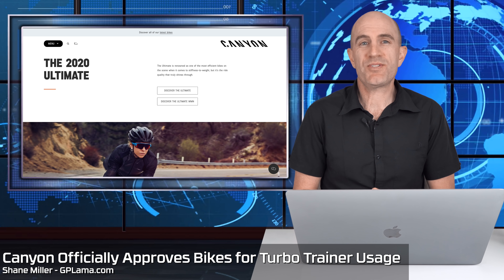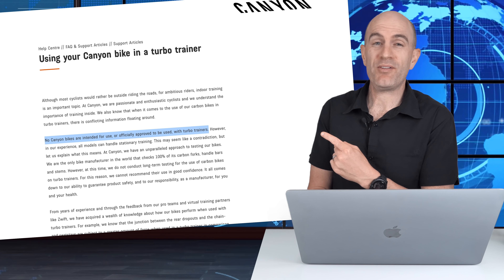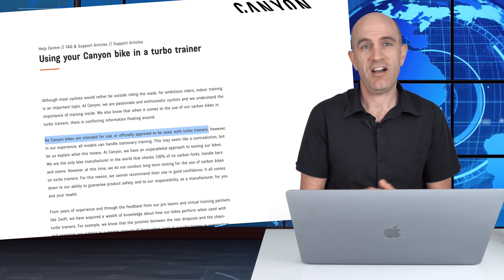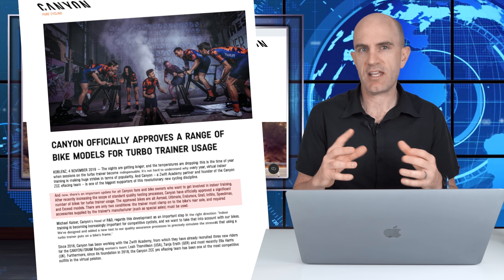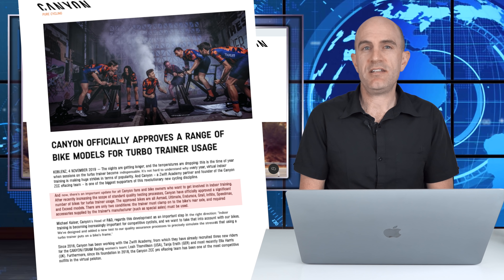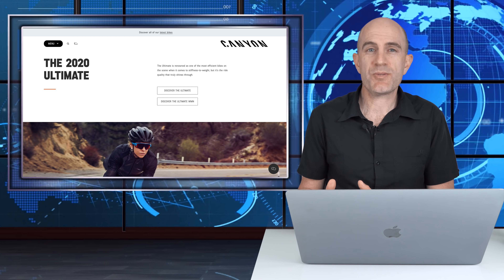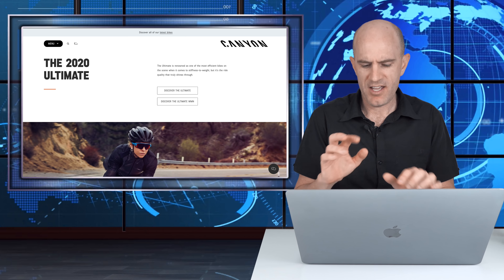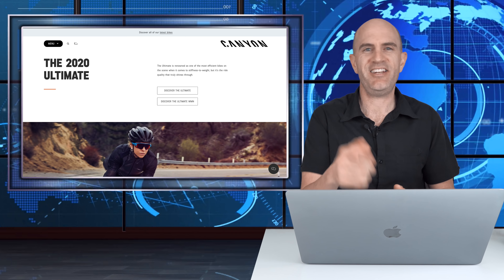Canyon Officially Approves Bikes for Turbo Trainer Usage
Very welcome news from a Canyon press release on Nov 4th 2019: Canyon have officially approved a significant number of bikes for turbo trainer usage. The approved bikes are all Aeroad, Ultimate, Endurace, Grail, Inflite, Speedmax, and Exceed models. There are only two conditions: the trainer must clamp on to the bike's rear axle, and required accessories supplied by the trainer's manufacturer (such as special axles) must be used.